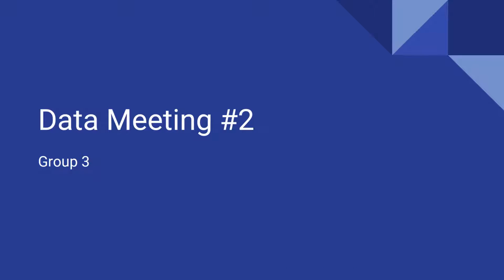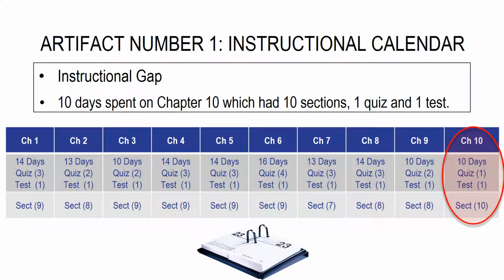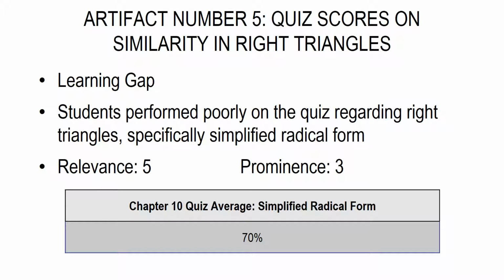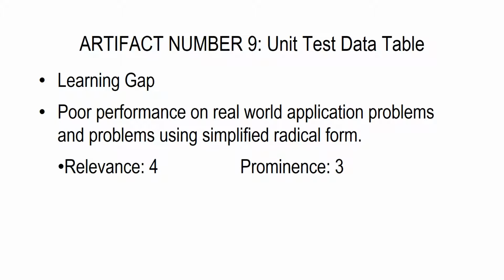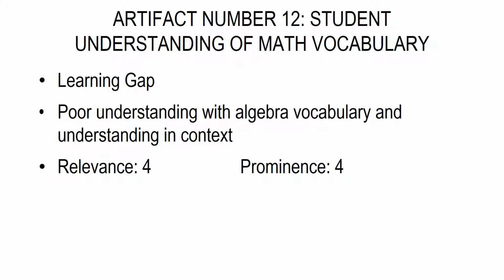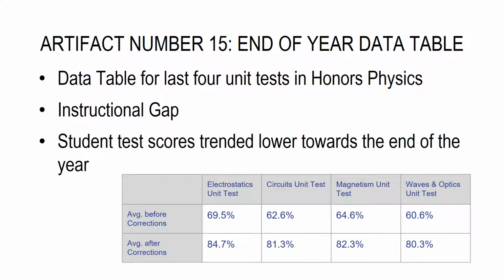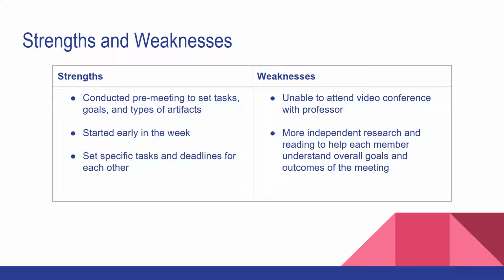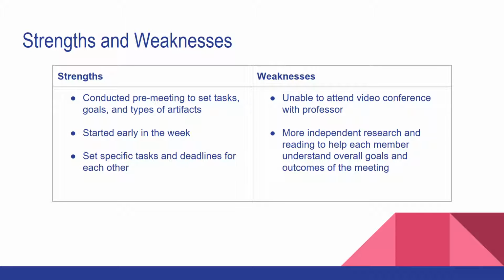Data Meeting #2 for EDTC 615